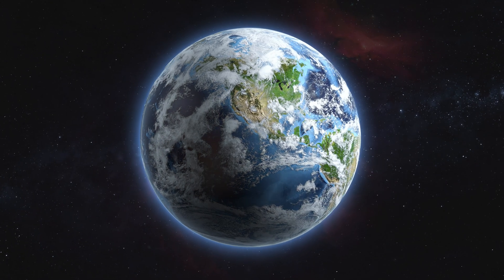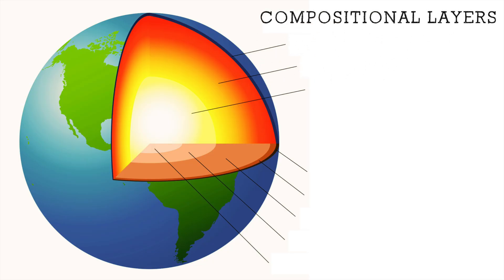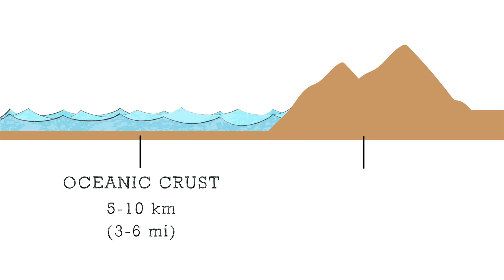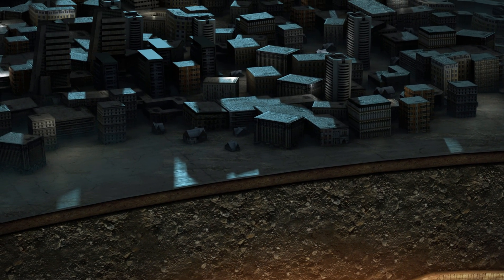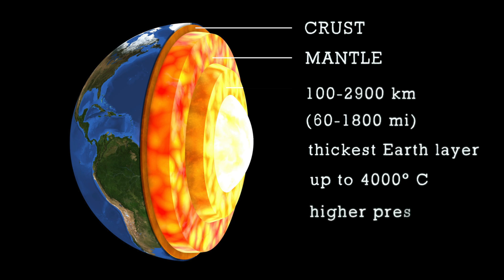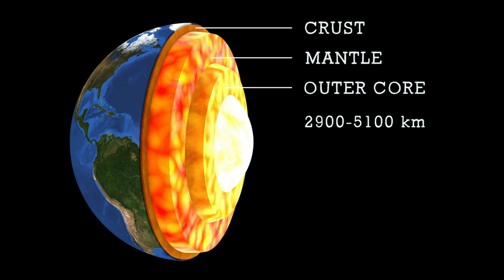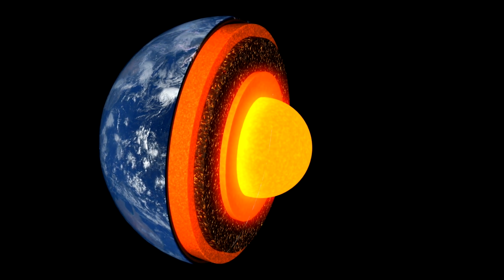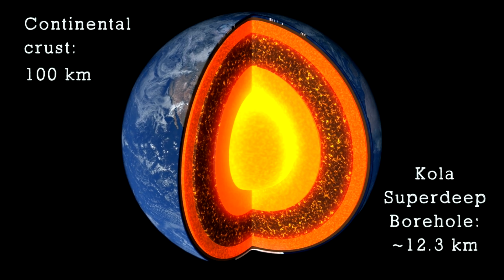Earth Layers Explained: Uncovering the Secrets of Earth's Structure from Crust to Core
Earth Layers Explained: Uncovering the Secrets of Earth's Structure from Crust to Core  //  Dive into Earth's layers and uncover their secrets! Learn about the chemical composition and physical conditions in each of the layers in Earth's structure. Explore the fascinating Earth compositional layers: the crust, mantle, and core, and their unique characteristics (the Earth layers dimensions, temperatures, pressures, and composition). Learn what is the difference between Earth's chemical layers and mechanical layers (lithosphere, asthenosphere, mesosphere, followed by the outer core and the inner Earth core). Find out which is the deepest hole on Earth, where it is, and how far inside the Earth crust were humans able to dig.

Timecodes:
0:00 - Intro to Earth layers
1:09 - Earth is round! (Not flat!!)
1:27 - Earth layers characteristics
1:45 - Earth layers classification
1:55 - Compositional layers
2:10 - Mechanical layers
2:55 - Earth's crust
3:10 - Oceanic crust vs. continental crust
4:14 - Tectonic plates
5:03 - Earth's mantle
5:26 - Earth's lithosphere
5:51 - Diamonds
6:51 - Earth's asthenosphere
7:01 - Earth's mesosphere
7:17 - Earth's outer core
7:33 - Earth's inner core
8:57 - Earth's magnetic field
9:12 - Earth's inner-inner core
9:35 - Deepest man-made hole on Earth
10:11 - What is magma?

About me: My name is Maria Baias and I’m a scientist turned Sci-Fi/Fantasy writer. While teaching a university course on Inorganic Chemistry, I became fascinated by minerals and rocks and the role they play in shaping interesting geological formations. That, combined with my research background in Heritage Science are what led to my interests in using science to explore and understand the wonders of our planet.

Why Did the Russians Seal Up the Deepest Hole in the World?